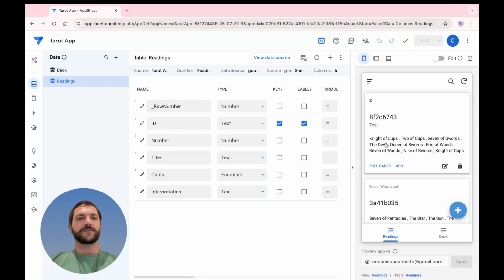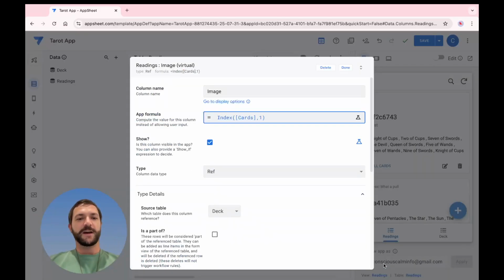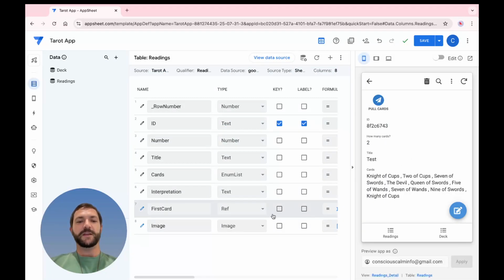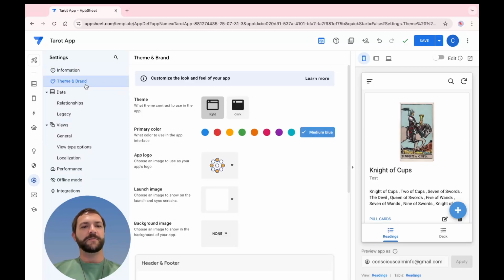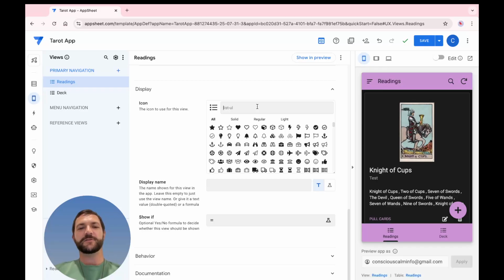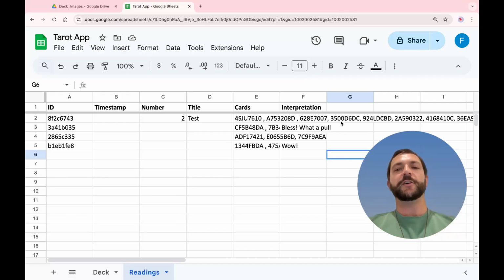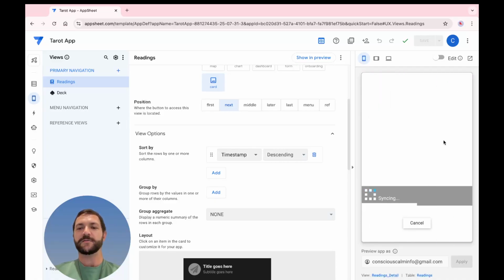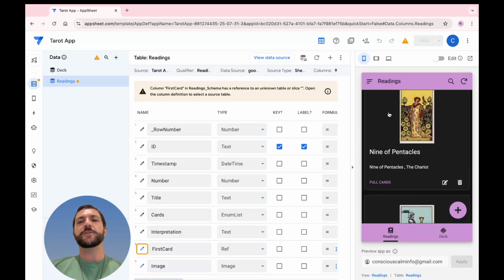Lesson 5: Theming, Virtual Columns & Referencing Images (AppSheet Tutorial - No Coding Needed!)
In this lesson, we polish up the look and feel of our tarot app. You’ll learn how to make your app visually engaging by theming colours, adjusting icons, and displaying images dynamically using virtual columns. We’ll also add a timestamp column to track when each reading is created, and discuss when to use virtual vs. real columns in your Google Sheet. By the end, your app will not only work—it will look and feel like a personalised, custom-built tool.

00:00 Intro
00:33 Card View Theming
00:45 View Types
01:07 Images Improve Look and Feel
01:18 Using Virtual Column to Reference 1st Card Image
05:27 Readings Card View Image Success
07:12 Theming and Branding Entire App
08:30 Changing Menu Bar Icons
10:47 Adding Timestamps to Readings
13:24 Troubleshooting Pull Card Button
14:29 Bug Found, Solution Coming

You may purchase direct access to the project to support future lessons. Access enables you to clone the entire Appsheet project and modify it as you wish. You will maintain access as the template is updated in future lessons, you can clone as many times as needed.

What’s Covered in Lesson 5
 • How to add and configure virtual columns to pull dynamic content (like the first card’s image)
 • Using dot notation to reference related data (e.g. [FirstCard].[Image])
 • The difference between virtual columns and spreadsheet columns (and when to use each)
 • Adding a timestamp column with the NOW() function to log readings
 • Sorting readings by newest first
 • Customising the app’s look with themes, logos, and colour schemes
 • Updating icons and positions in the navigation bar for a more polished UI
 • Troubleshooting common issues (like list formatting causing sync errors)

For more insight into my style of readings, the history of tarot and more - see my website below:
Support future readings and expanded content 🤝